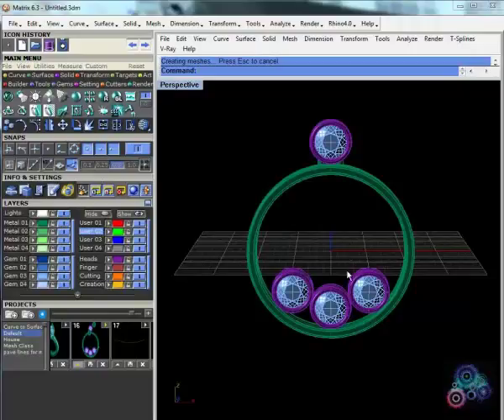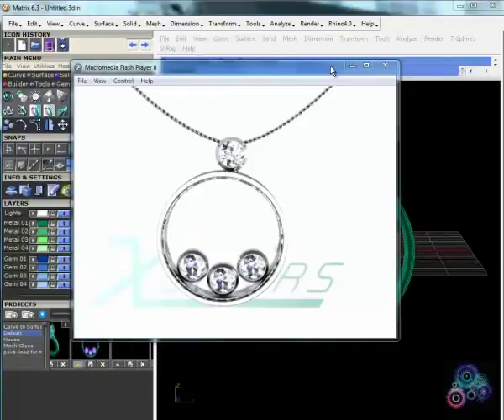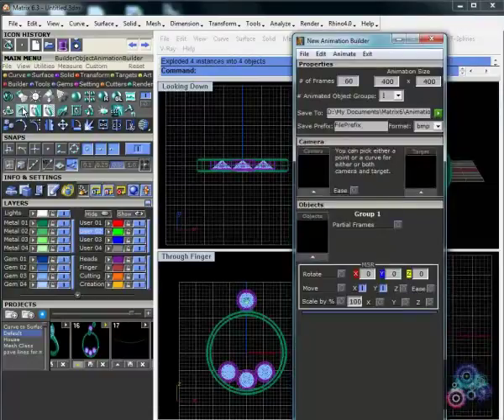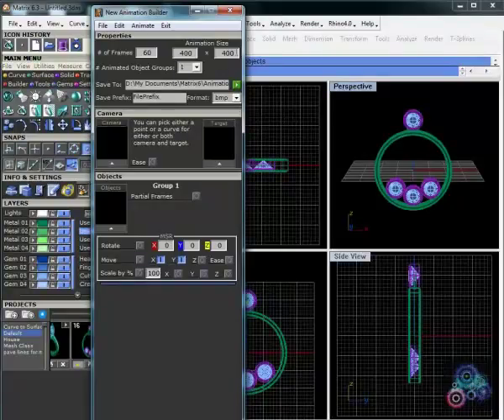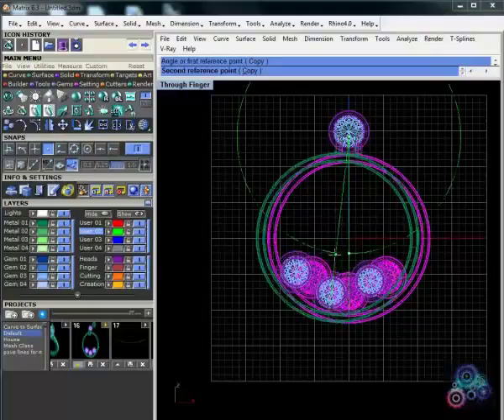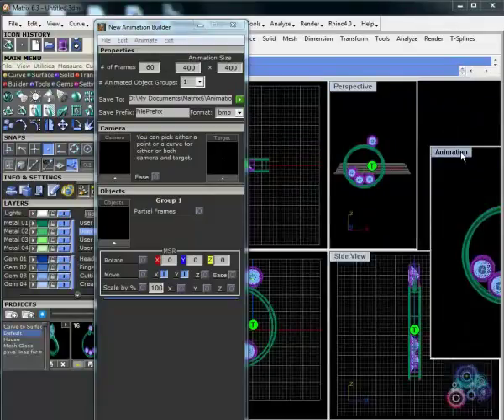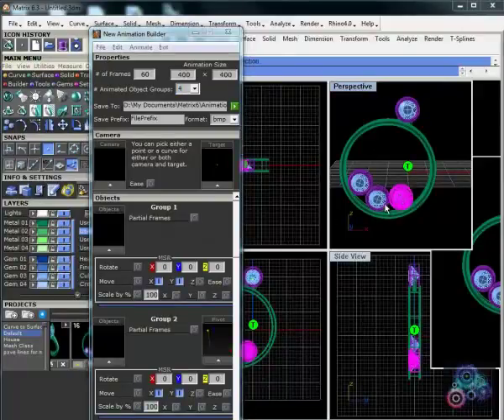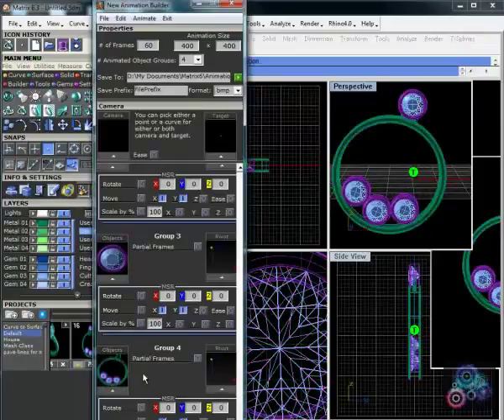gemvision matrix training 6 - part1